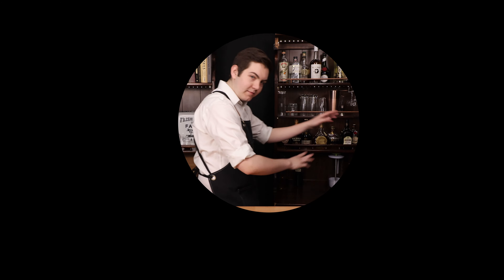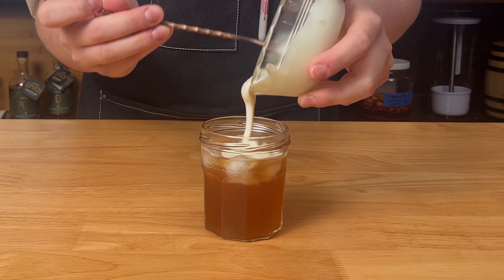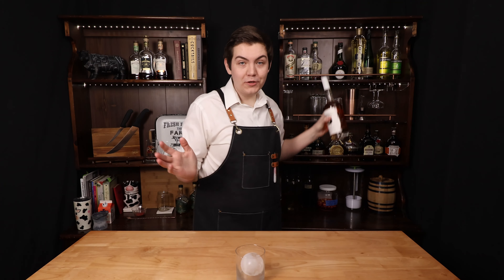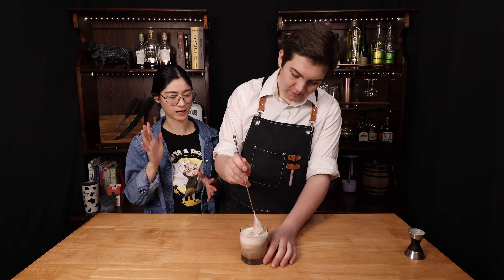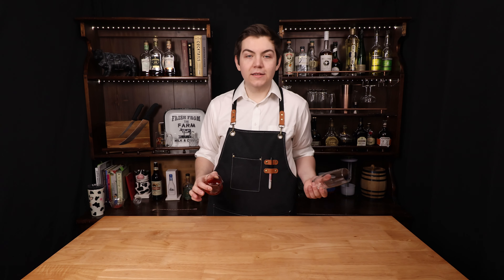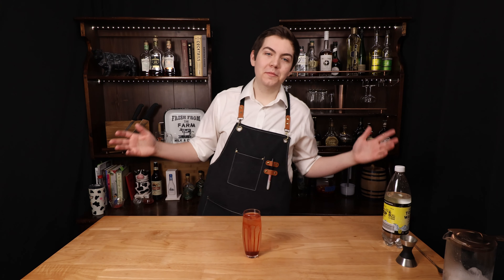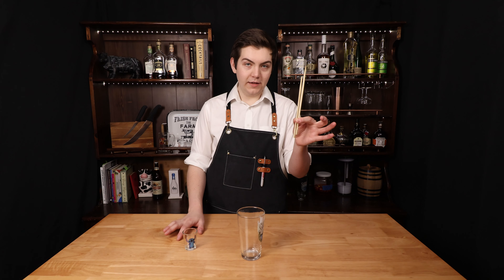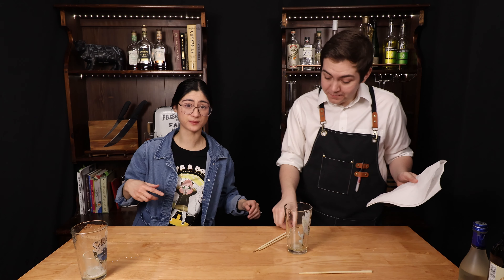Drinks Inspired by Spy Family | 3 Cocktails and 1 Mocktail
Drink recipes inspired by one of Xavior's and Hannah’s favorite shows, Spy Family! While waiting for the show to return for a 3rd season plus having the movie release very soon, the couple was super inspired to make drinks for each member of the Forger family. Join Xavior as he whips up 3 cocktails for each “Mama”, “Papa”, and Bond 🐶, and one mocktail for daughter, Anya! Learn how to save money and drink better by making your own drinks at home!

|Bar Tools|
Mixing Glass
Bar Spoon
Hawthorne Strainer
Mesh Strainer
Nut Milk Bag
Easy Pour Spouts

|Recipes|
🍓Anya’s Strawberries & Cream Green Tea
6 oz strongly brewed Green Tea, cooled
1-1.5 oz Strawberry Lemon Syrup
Freeze Dried Strawberries
Ice
1 oz room temperature Cream Cheese
2 Tbsp Heavy Cream
1 Tbsp Milk
1.5 Tsp Sugar
 First, whip room temperature cream cheese with the sugar and pinch of salt. Once combined, add in heavy cream and whip again until light and fluffy. Finally, add the milk and whip until the mixture is smooth and pourable. This is a perfect amount for a single serving of this drink!

Make the cream cheese foam and brew the green tea ahead of time. For the green tea, we brewed 2 green tea bags in 6 oz of water that was between 140-180 degrees Fahrenheit for 1.5-2 minutes. Then let it sit to cool for about 10 minutes. In the serving glass add the strawberry lemon syrup. You can add more or less of the syrup to personalize the sweetness. Pour in the cooled green tea and mix to combine. Add ice and stir again to cool the beverage. Top with the cream cheese foam, and sprinkle with the freeze dried strawberries. Enjoy!

🐕Bond’s PBC (Peanut Butter and Chocolate) Ostanian
2 oz Peanut Butter Whiskey (we used Skrewball)
1 oz Chocolate Liqueur (we used Mozart Chocolate Coffee Liqueur)
2 oz Heavy Cream (or whatever milk/milk substitute you prefer)
Ice
In the serving glass, first add your ball or cube of ice. Pour in the peanut butter whiskey and chocolate liqueur, stir to combine and to cool the beverage. Top with heavy cream. If you’d like a lighter version, you can use half and half or any milk or milk substitute you prefer. Admire the layering, then mix to combine the layers before enjoying your PBC Ostanian!

🌹The Bloody Briar (Yor/Mama/Thorn Princess’s Drink)
2 oz Gin (we used Roku)
0.50 oz Elderflower Liqueur (we used St. Germain)
0.50 oz Simple Syrup
1 Barspoon Rose Water
[Very thick] Grenadine (optional)
Tonic Water
Ice
Optionally, you can coat the inner rim of your serving glass with the grenadine. In a mixing glass, add the gin, elderflower liqueur, simple syrup, and rose water and mix with ice. Strain the mixture into your serving glass and top with tonic water. Enjoy!

💣Loid’s Bombed Mission (Sake Bomb)
6-8 oz Japanese Lager (we used Kirin Ichiban)
1.5 oz Sake (we used Hiro Sake Junmai Ginjo, the one with the blue cap)
2 chopsticks
We chilled both the beer and sake beforehand. Add the beer to a pint glass. Pour the shot of sake. Lay the two chopsticks flat, side by side, on the rim of the pint glass, carefully balance the shot of sake atop the two chopsticks, and adjust until the formation is stable. Traditionally, bang the table beside the drink to throw the shot glass off balance and send it tumbling into the beer. Chug/enjoy!

|Filming Equipment|
Camera: Canon EOS R50
Camera Lens Adapter
Overhead Tripod
SD card reader
Quick Release Plate
Shotgun Mic

|Chapters|
00:00 Intro
00:14 Quick Synopsis of Spy Family show
00:31 Anya’s Strawberries & Cream Green Tea Mocktail
02:30 Bond’s PBC Ostanian
04:29 Yor’s Bloody Briar cocktail
06:40 Loid’s Bombed Mission (Sake Bomb)
07:52 Hannah gets embarrassed
08:23 Sake tasting
08:45 Outro
09:03 BTS Sake Bomb Prep